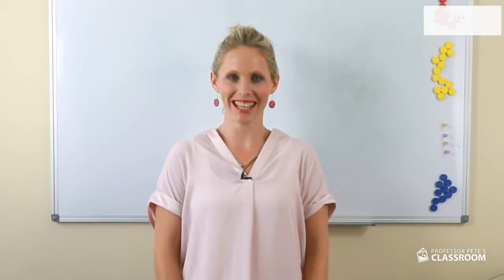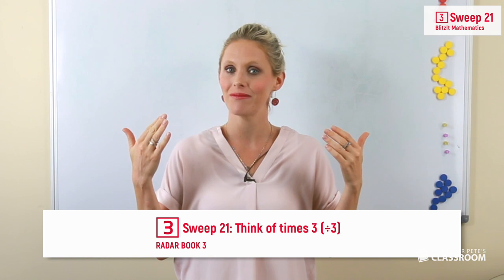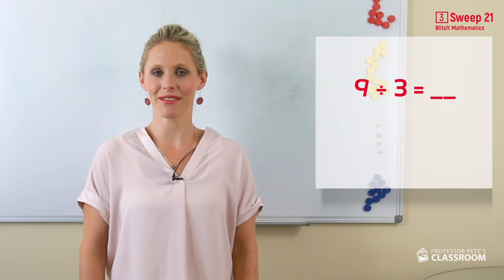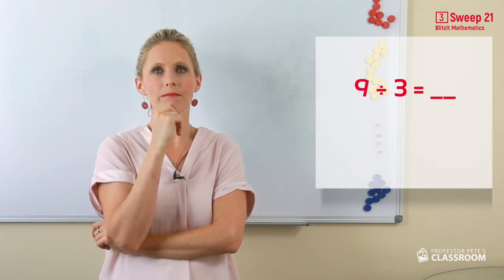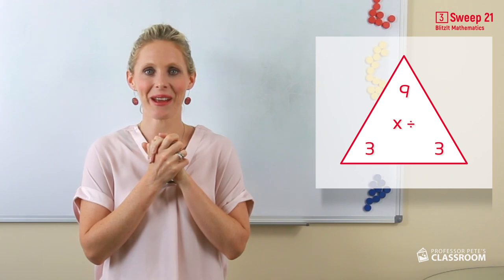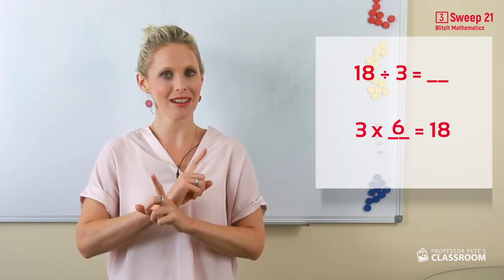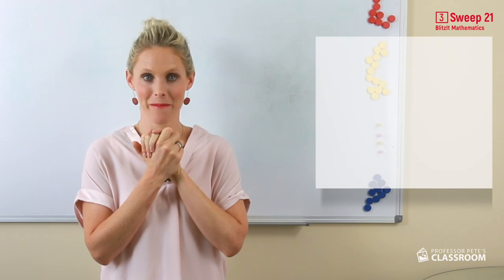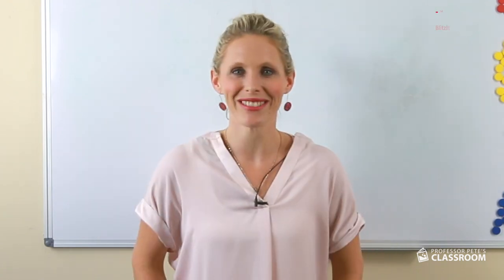BlitzIt Mathematics Year 3 Student Video Sweep 21: Think of times three (÷ 3)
This video is the 21st in a series called BlitzIt Mathematics 3 Student Videos, presented by Kialyn.